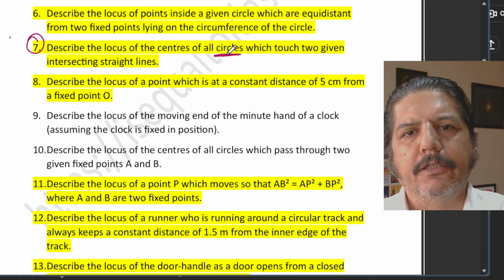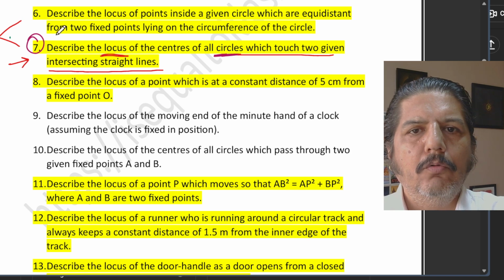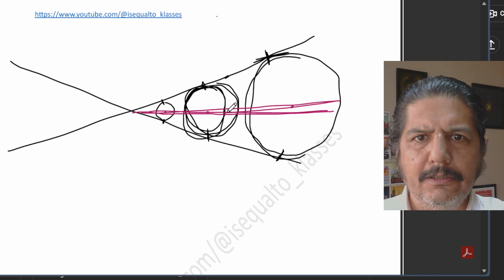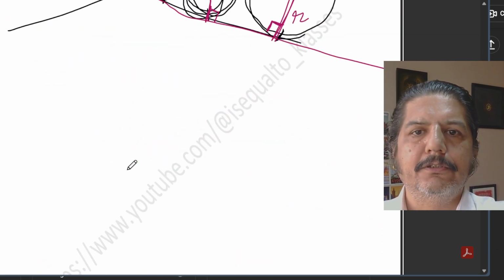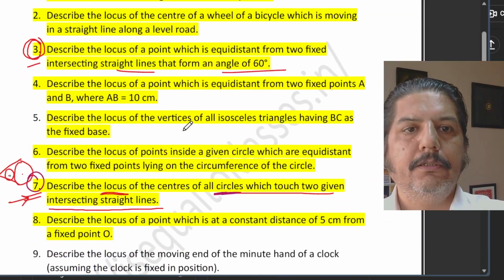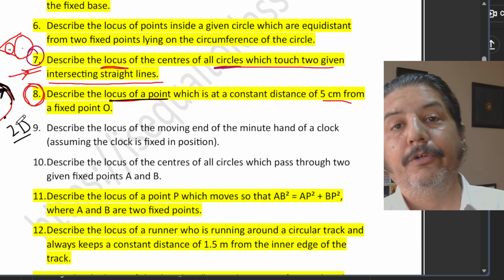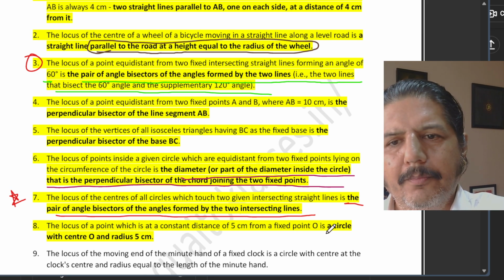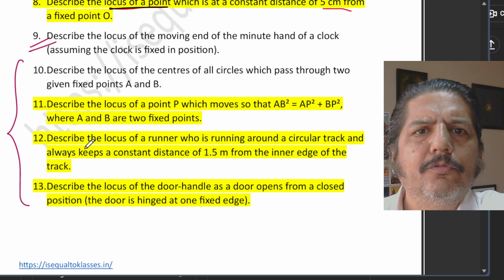Describe the locus of the centres of all circles which touch two given intersecting straight lines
Master the most important "Describe the Locus" questions for ICSE Class 10 Mathematics 2026 Board Exams!
We explain WHY the locus is that shape, with clear diagrams, real-life examples, and board-level reasoning – no rote learning!

In this full conceptual lecture, we solve 13 pure locus description questions exactly as they appear in Selina Concise, ML Aggarwal & board pattern.

Perfect for students in Dubai, Abu Dhabi, Sharjah, Ajman, Ras Al Khaimah and all over UAE who follow ICSE curriculum.